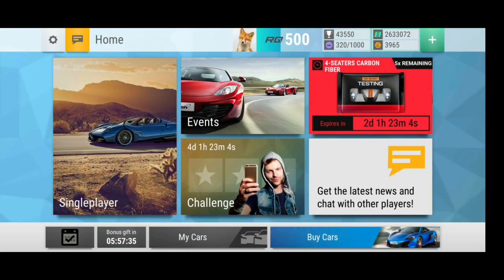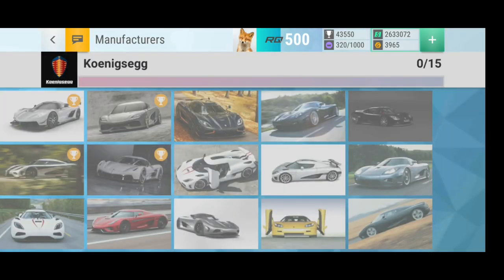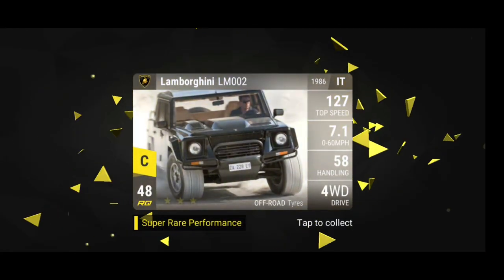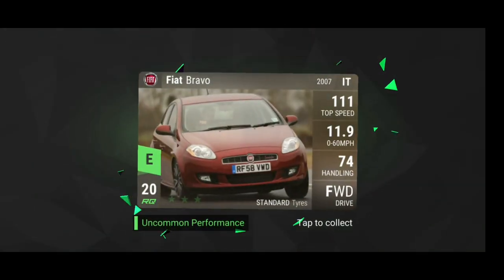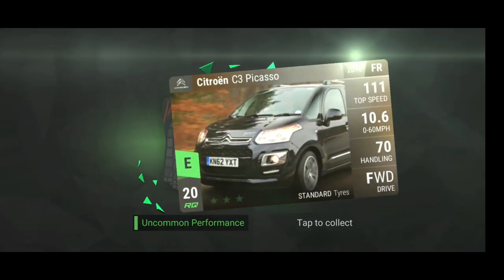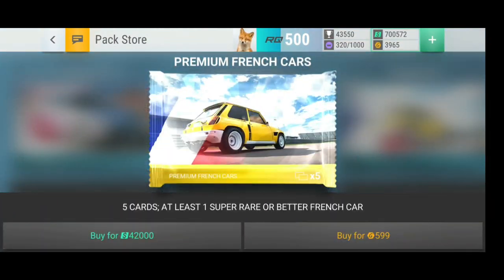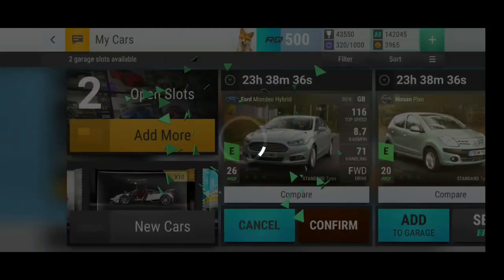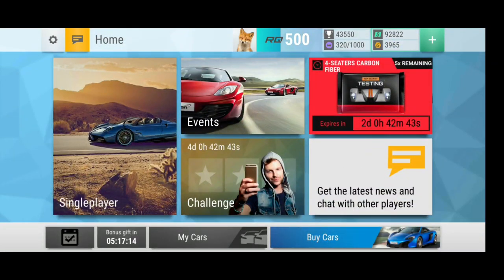Amazing 2.5 Million Ceramic Pack Opening ! | PL12 Update | Top Drives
If you are only here for the packs go to 9:25

Hope you have enjoyed this amazing Pack Opening ! :)